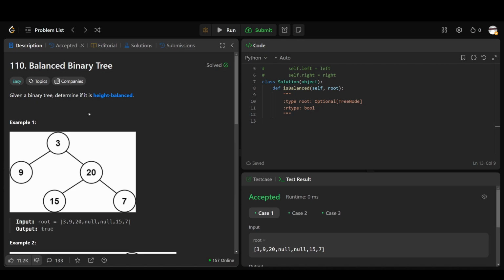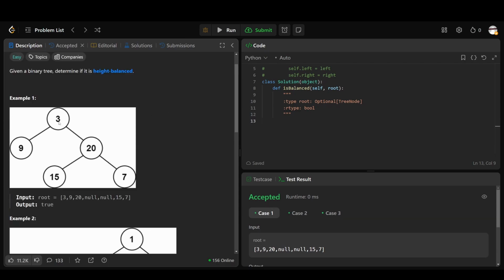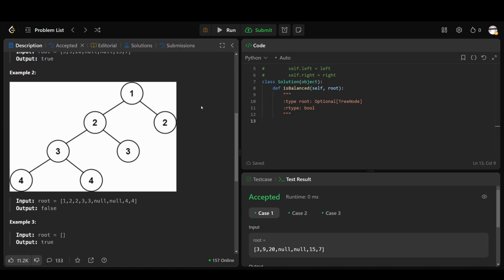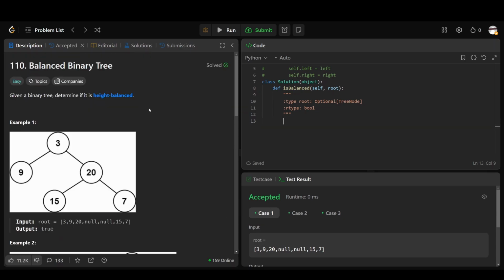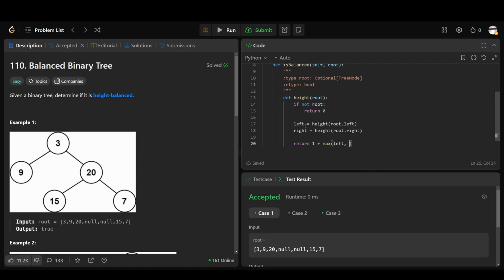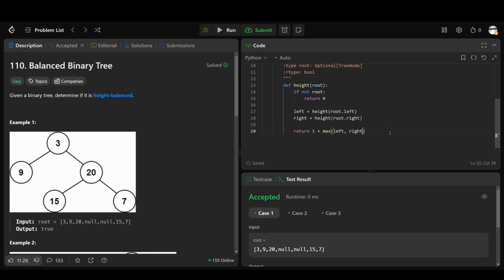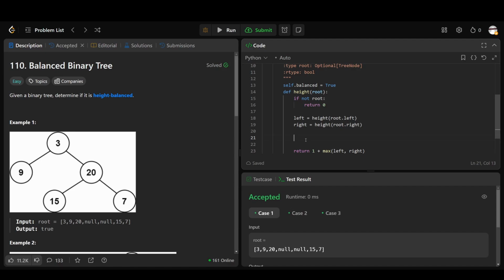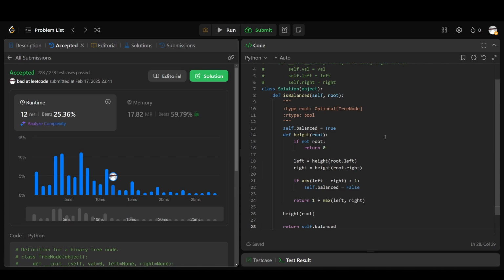LeetCode 110 - Balanced Binary Tree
dear apologies for my long haitus